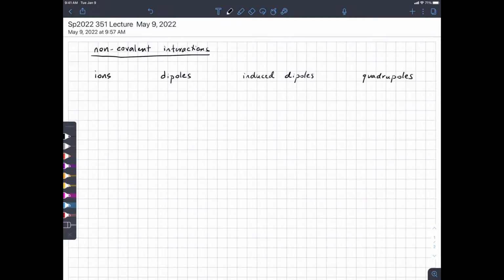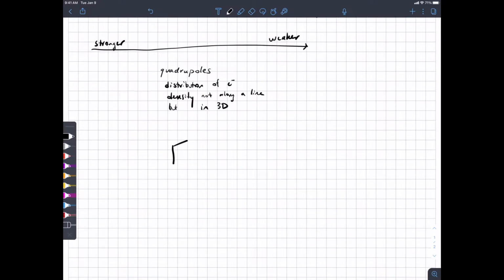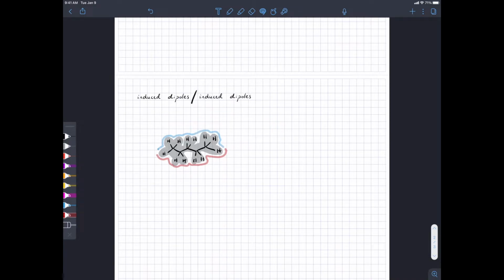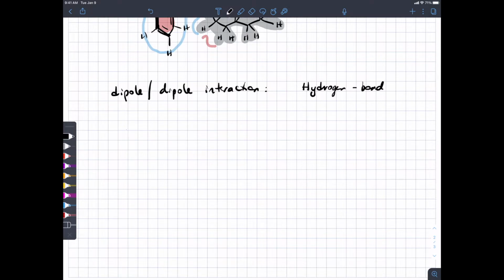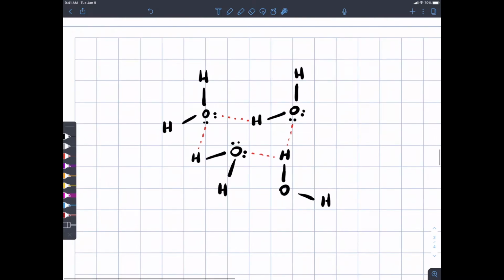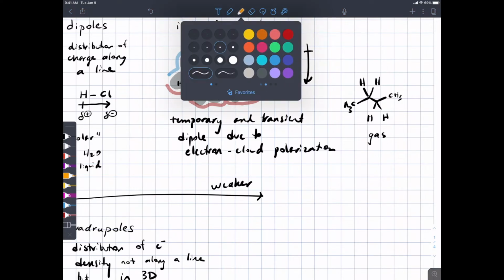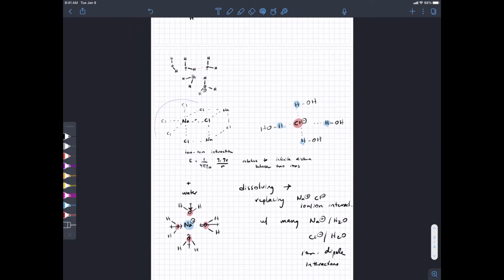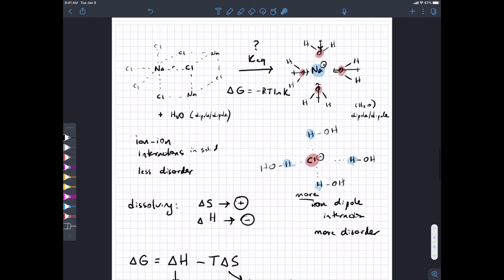Sp2022 351 Lecture 6 (Chapter 3) May 9, Part 1